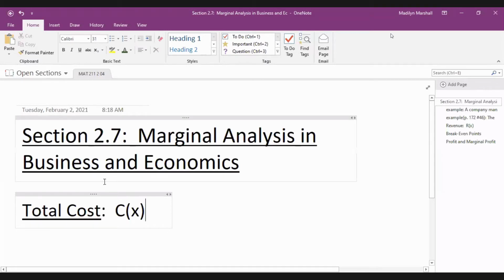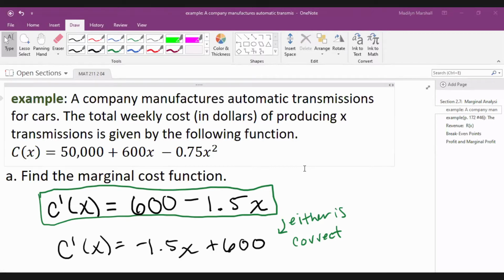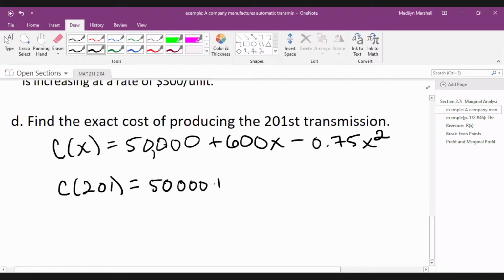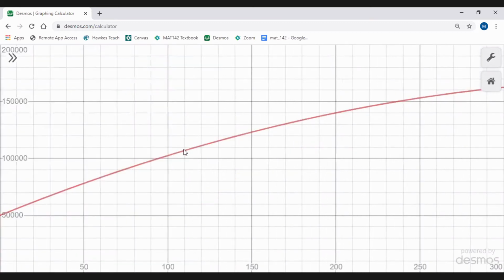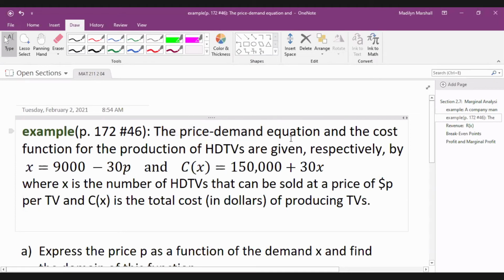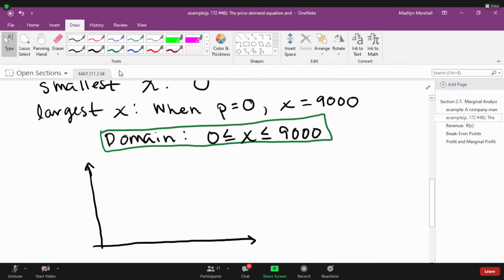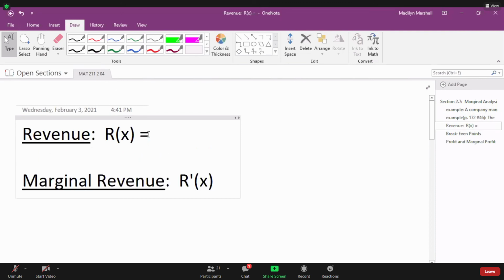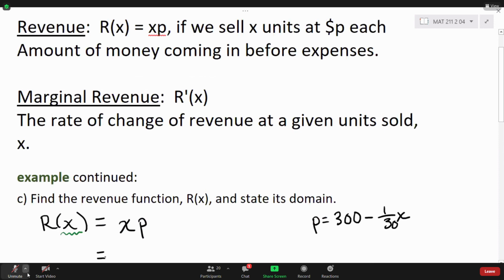MAT 2/4 a